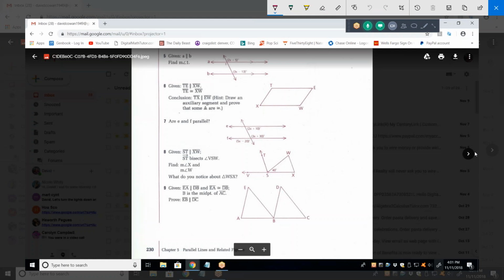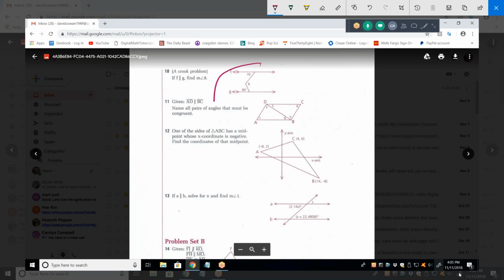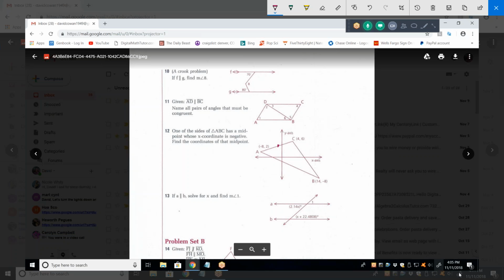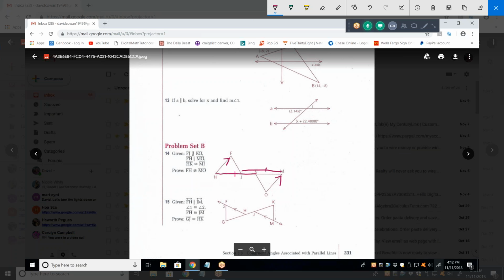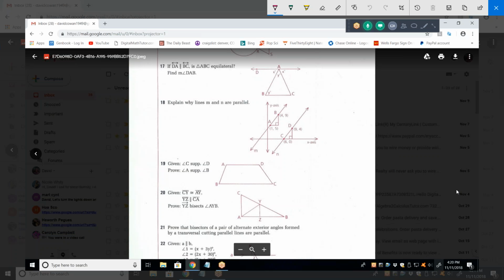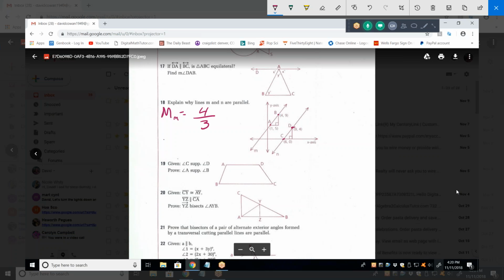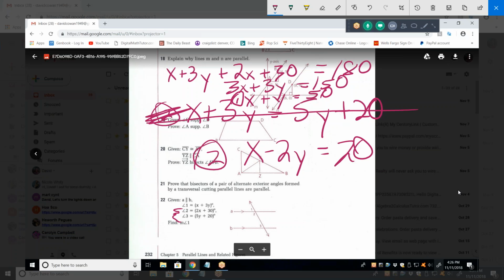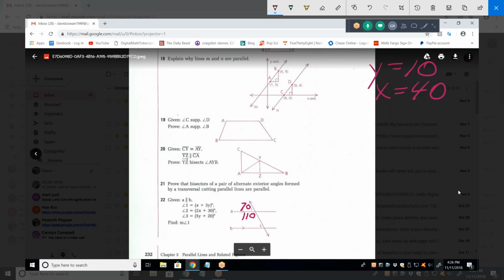Online Geometry tutoring, JS111118